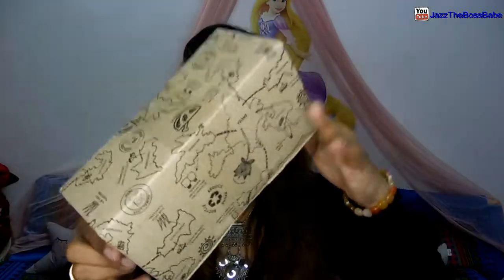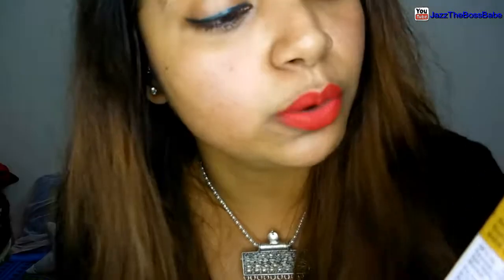Soulflower Skin Shimmering Oil | cleanbeauty | Jazzthebossbabe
this video is my take on Soulflower' skin brightening oil.
the sun and the moon variety have the similar compositions apart from the gold and the silver glitter effect, which i couldnt even notice much.
can be used as highlighter on the high points as well.
i like the brand because they make their products cruelty free and encourage cleanbeauty drive.
let me know what do you feel about these products..

btw are you excited for the world cup 2019, specially the match on the father's day, India versus Pakistan?

you can find my facebook page as well :) jazzthebossbabe

share with all your friends :)

Jazz
( Jasmine Sardana)